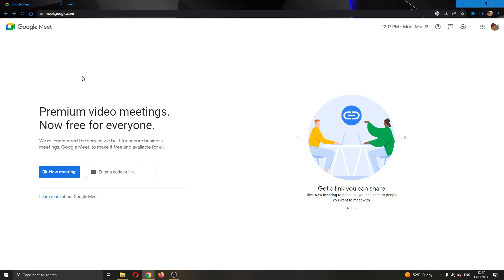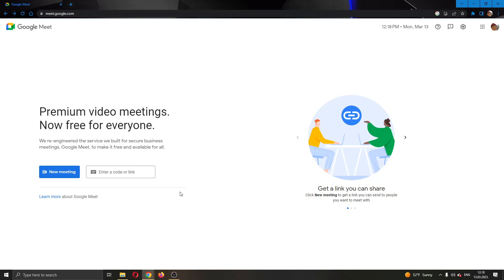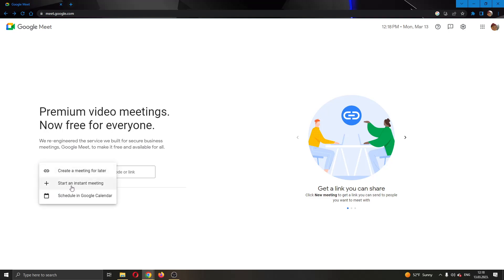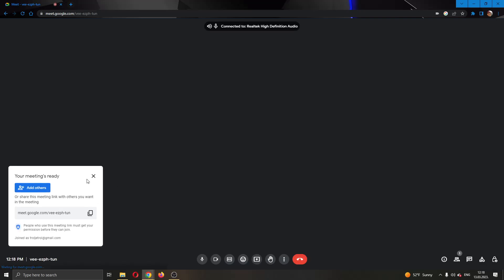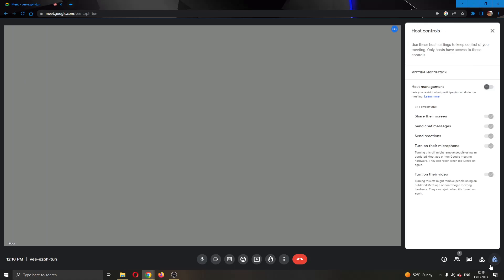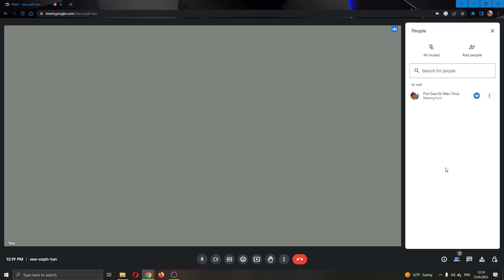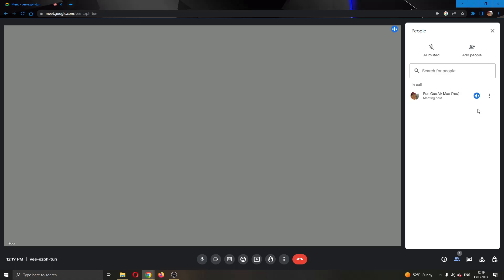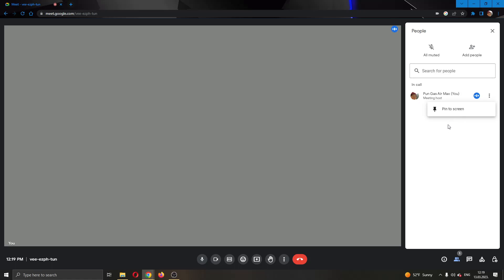How To Change Host Google Meet Tutorial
Today we talk about change host,change host google meet,google meet,google meet host controls,host controls,google meet host